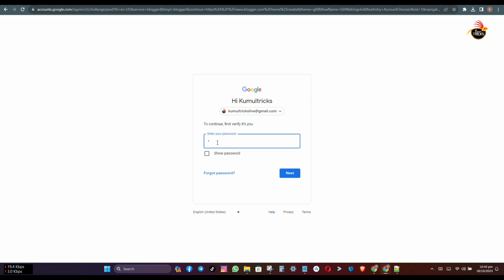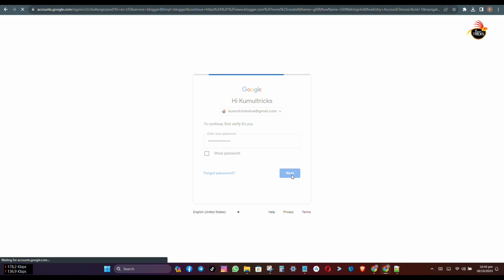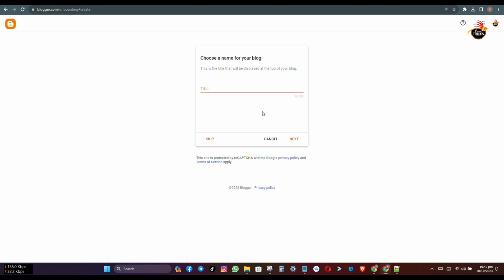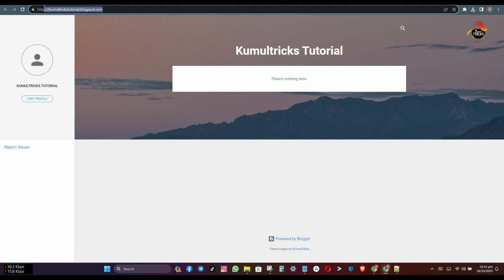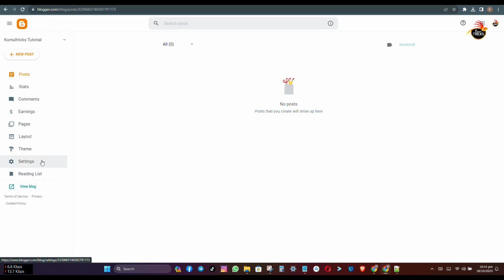Start Your Website for Only $1: Step-by-Step Process – Part 1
Welcome to our latest video on creating your own website for only $1! 🚀 This step-by-step tutorial (PART 1) will guide you through the initial stages of setting up your website without breaking the bank.

What you'll learn in this video:

Introduction - Why create your own website?
Domain and Hosting - Finding the best deals.
Setting Up Your Hosting Account - Quick and easy steps.
Installing WordPress - The most popular website builder.
Basic WordPress Configuration - Get your site ready for content.

By the end of this video, you'll have your domain and hosting set up, WordPress installed, and your basic configurations in place. It's perfect for beginners and those looking to save money while creating a professional online presence.

👉 Don't miss PART 2 where we dive into customizing your website, adding content, and optimizing for SEO!

Questions or comments? Drop them below, and we'll be happy to help!